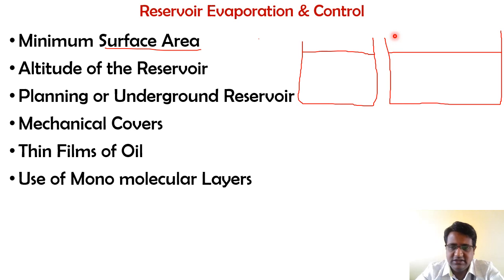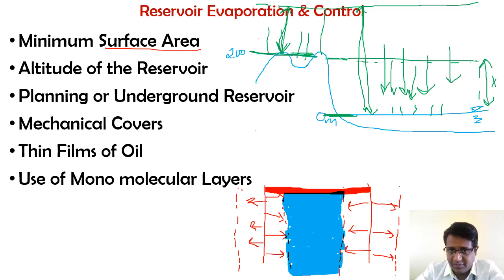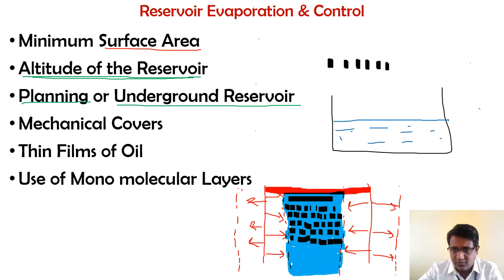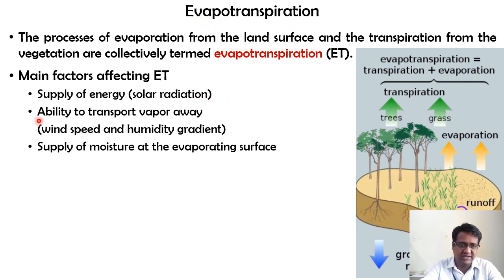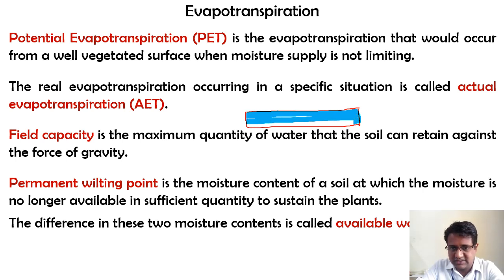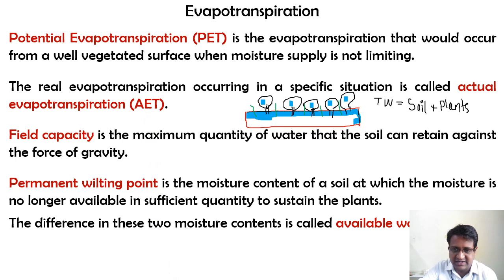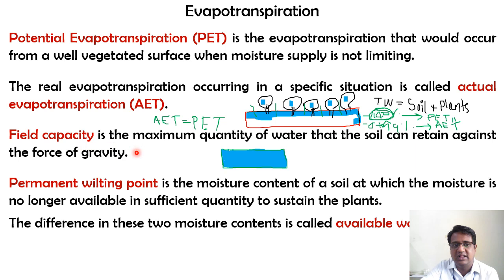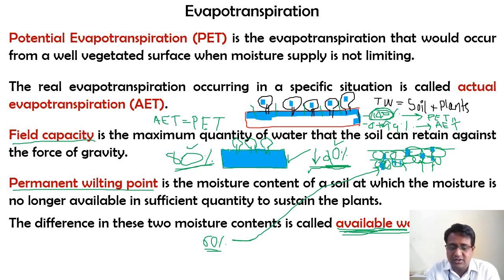Hydrology & Irrigation Engineering (17CV73)_M2_5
Major Hydrological Losses - Evaporation, Evapotranspiration, Infiltration